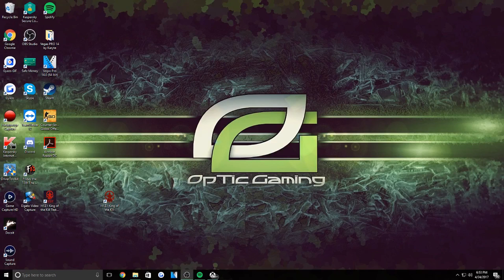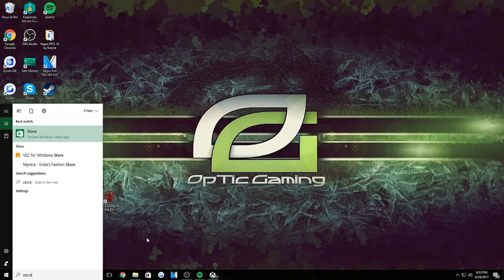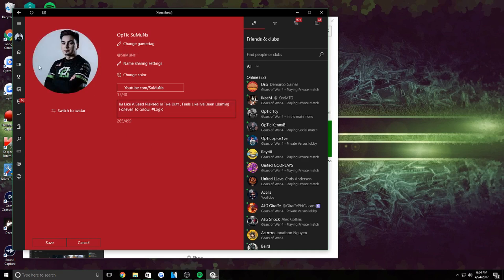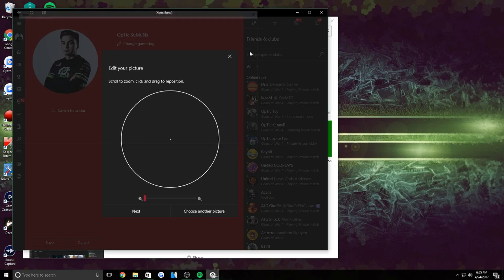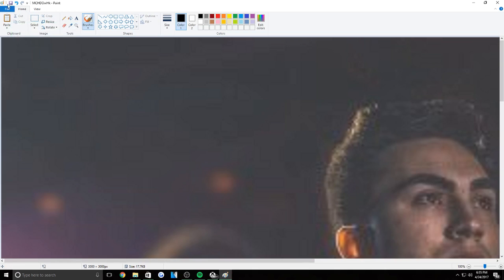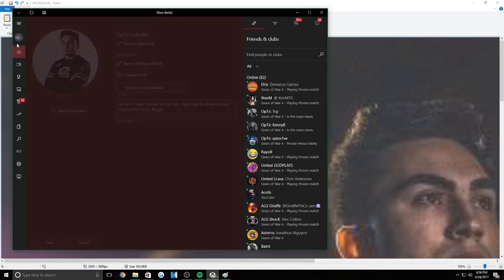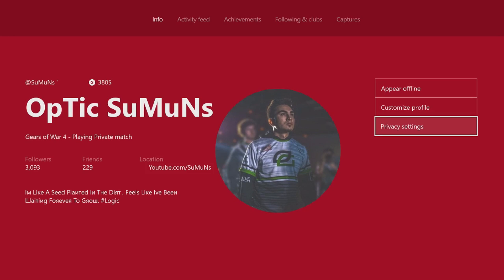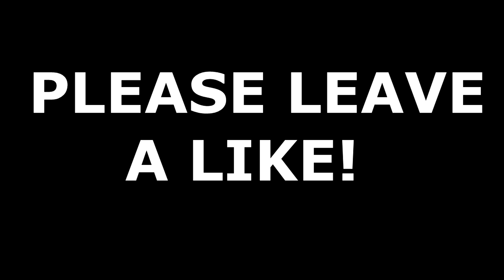HOW TO GET A CUSTOM GAMERPICTURE ON XBOX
Steps
1. On windows go to buttom search bar
2. Search "Store" (Go to windows Store)
4. Open the  App, and edit profile.

Twitter.com/sumuns

Twitch.tv/SuMuNsHD